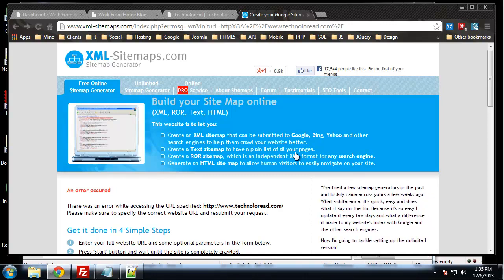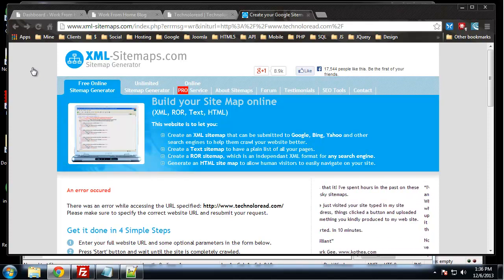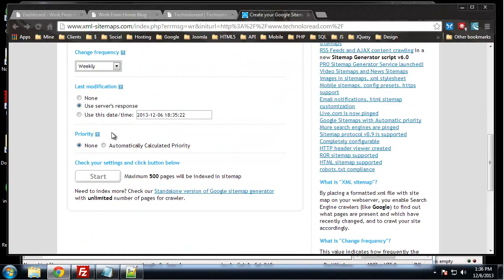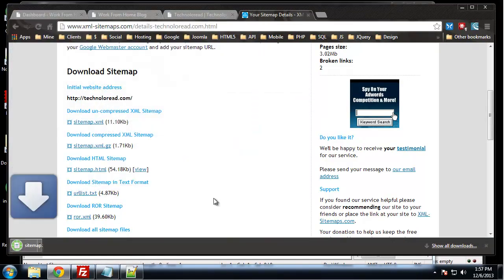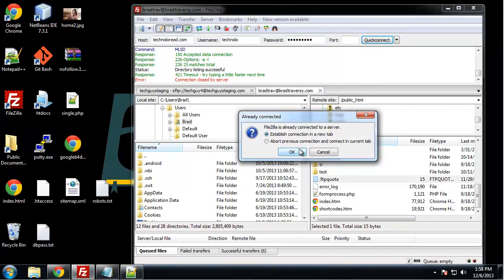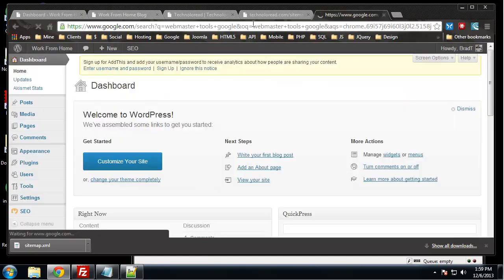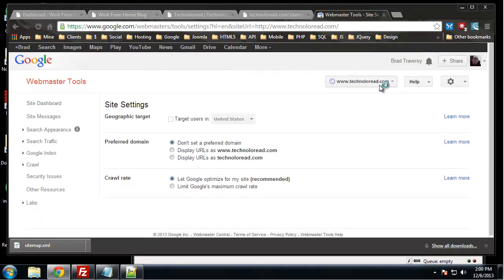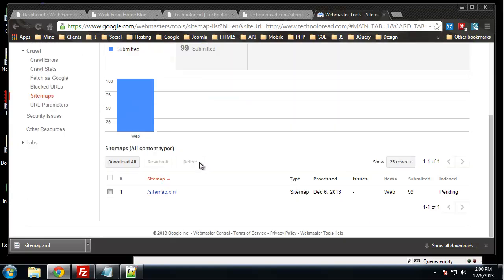How to add an XML Site Map to WordPress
SEO for Wordpress is our best of the breed course to master the techniques you need to bring in more traffic to your website or Blog. We have distilled the scattered information and have created a straight forward curriculum to provide our students a quick and easy method to get their site on top in search rankings. The methods discussed in the course ensures that your website is optimized and oriented correctly for the search engines. This course provides you with all the ingredients to take your website to the next level of growth.